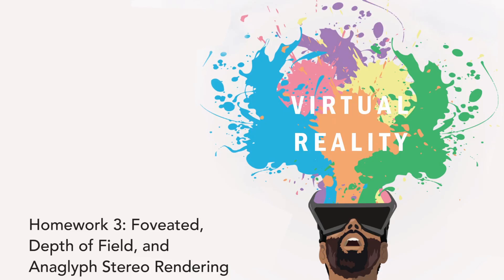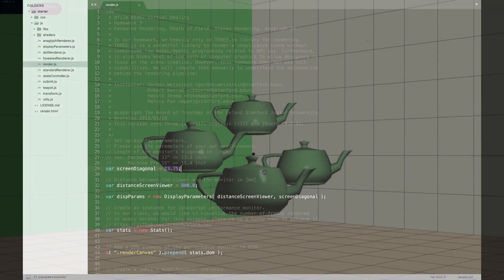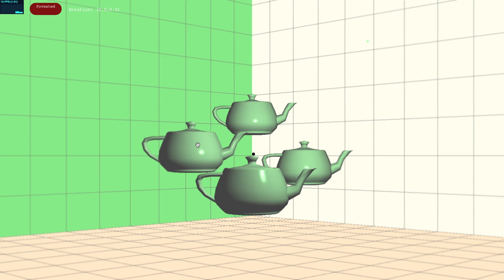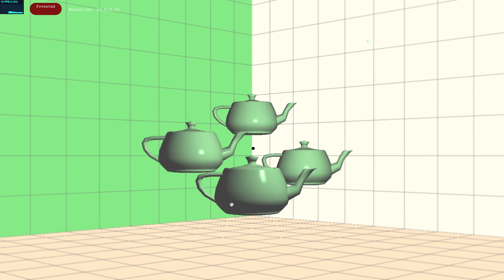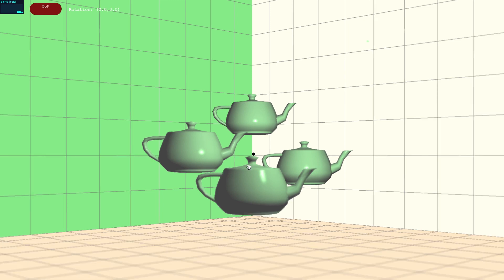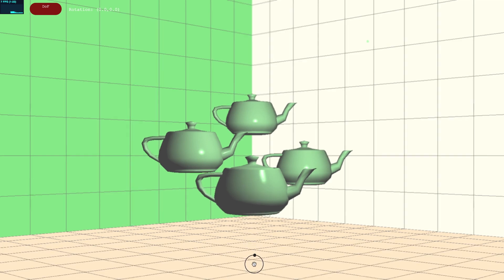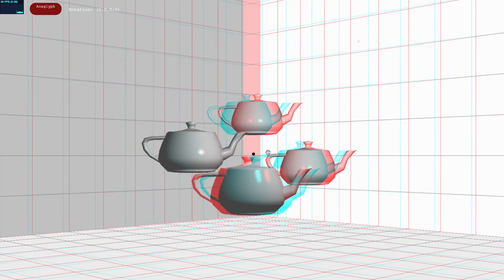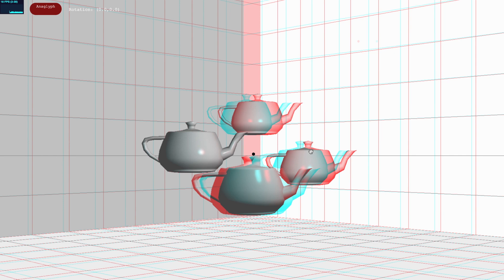Homework 3: Foveated Rendering, Depth of Field, Anaglyph Stereo Rendering